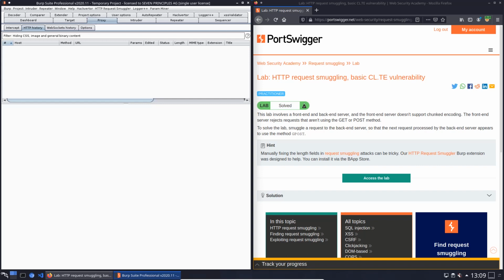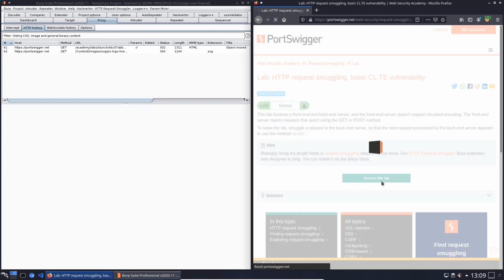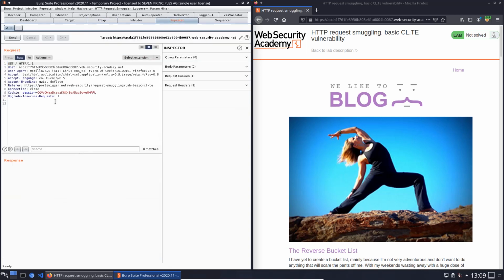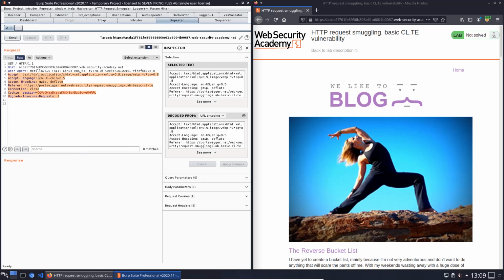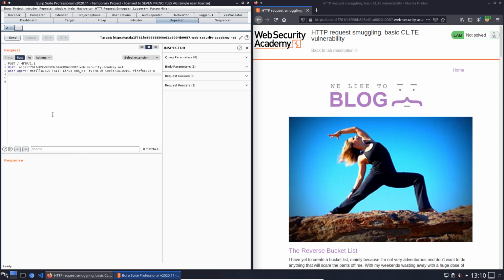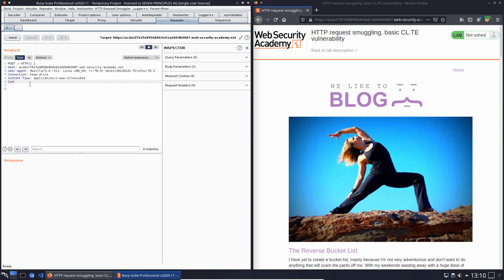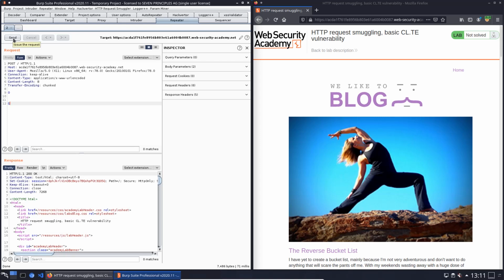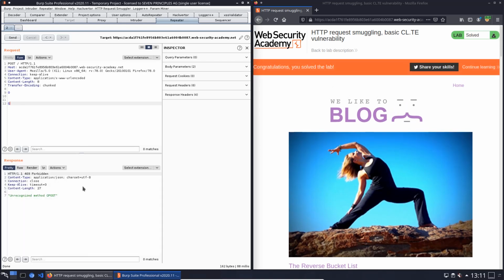HTTP request smuggling, basic CL.TE vulnerability (Video solution, Audio)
This video shows the lab solution of "HTTP request smuggling, basic CL.TE vulnerability" from Web Security Academy (Portswigger)